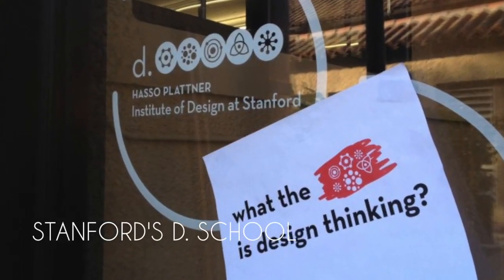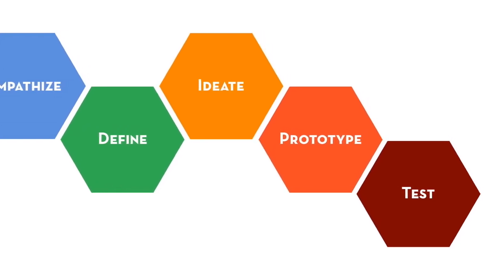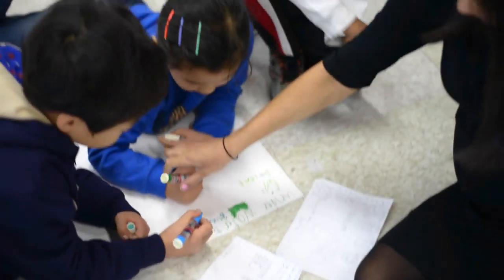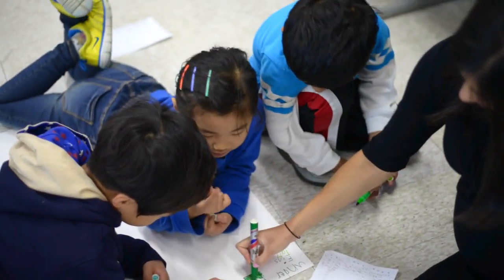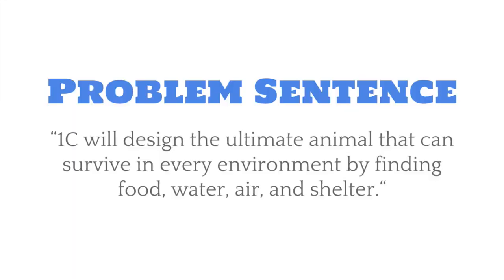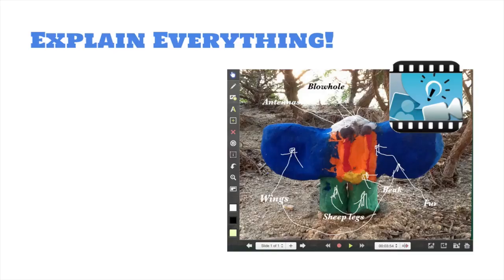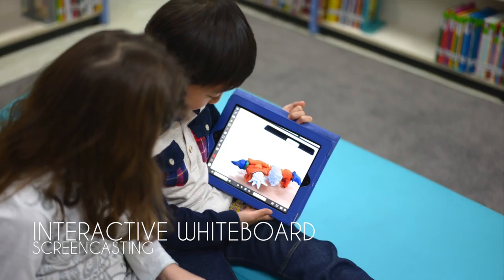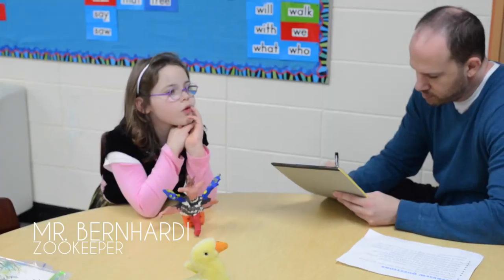Design Thinking with Elementary Students 1st Grade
In this unit, students learned about the external parts of different animals that help them meet their needs and survive in their specific environment. These parts help animals see, hear, grasp objects, protect themselves, and move from place to place. Their parts also help them seek, find, and take in food, water and air. The goal of the unit was for students to design and create the “ultimate” animal that can survive in any environment.  They used the design thinking process to develop a problem sentence, find a solution to the problem, and prototype their solution. The process involved students asking questions, making observations and gathering information on external animal parts. They used their findings to sketch out possible solutions to their problem sentence. Finally the students created their ultimate animal and proposed their solution to a “zookeeper.”

Special thanks to Nalisha Keshaw, Brianna Bedessem, Ara Cho, and Chris Bernhardi, and the whole 1C class for making this unit possible!